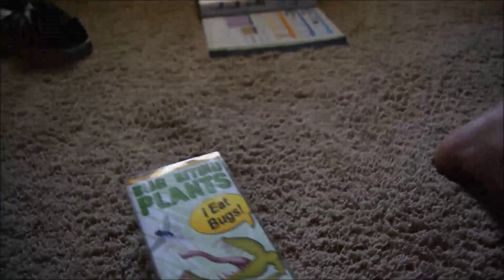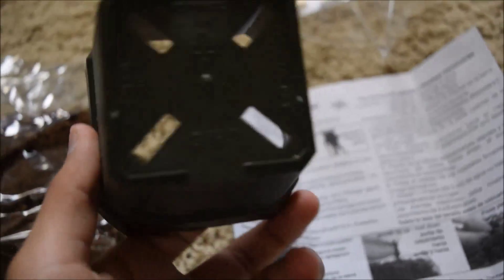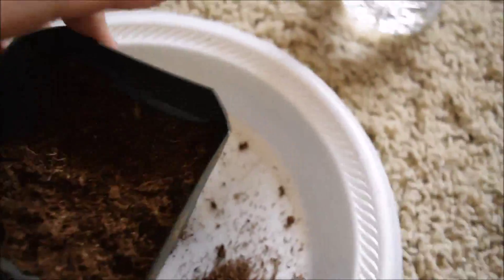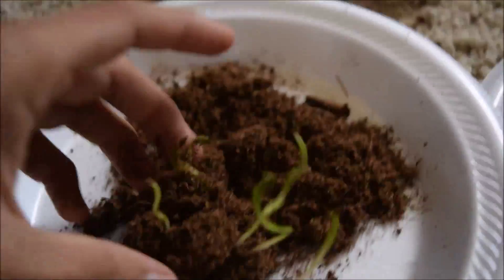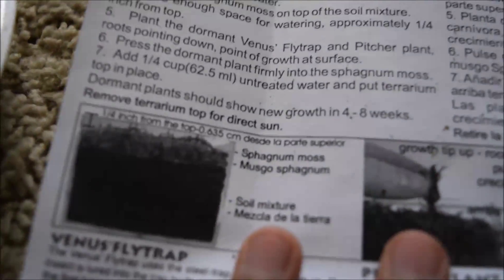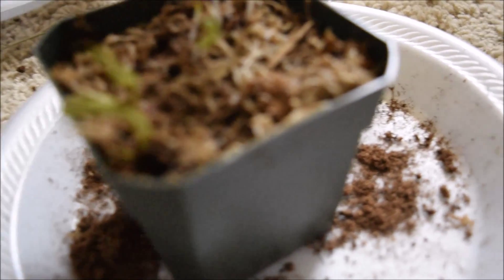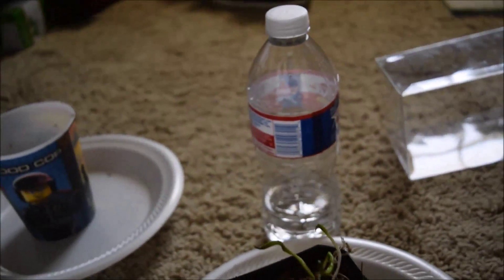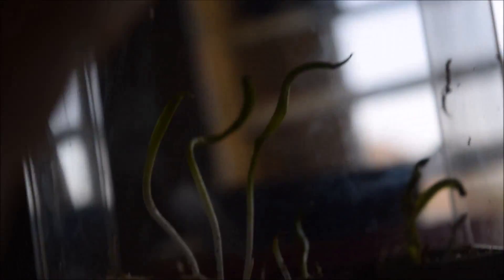"BUG BITING PLANTS" Terrarium Kit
The Venus fly trap is a "Dionaea Muscipula"
The Pitcher Plant is a "Sarracenia"

:D very fun terrarium to make and my little guys came out there bag with life giving me a head start into there transformation to growing a mouth and little bucket (not the technical terms cx)

Fun fact: the Venus fly trap has three little trigger hairs that are activated by brushing against them and once brushed against they activate a timer counting down for the Venus fly trap to slam shut